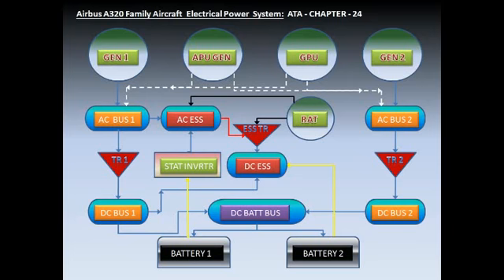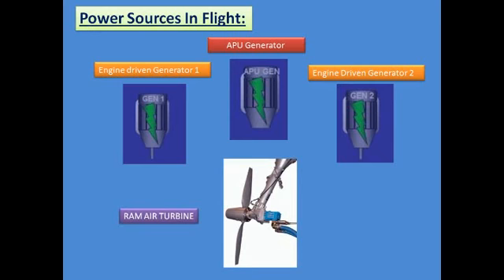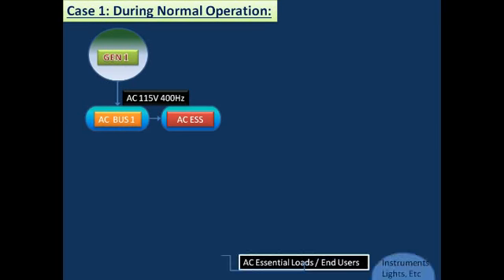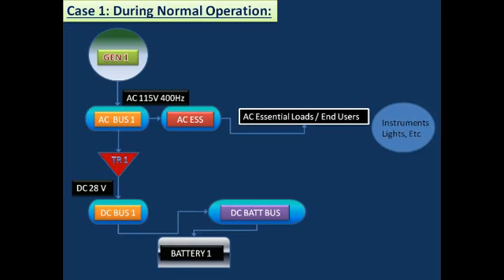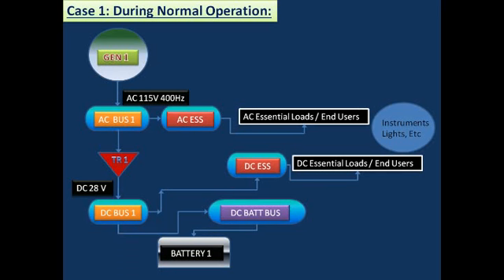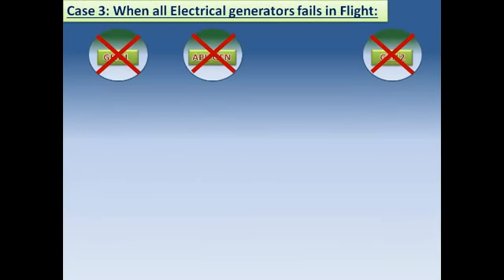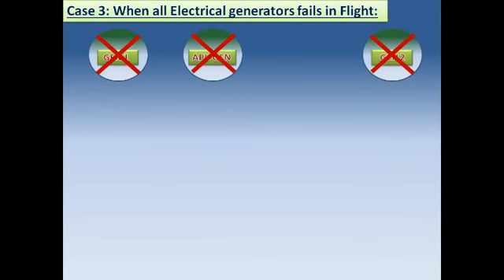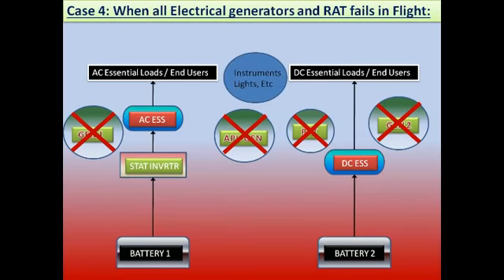A320 Family Electrical Power System | ATA Chapter 24 | Airbus | For Training Purpose Only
This video will provide you brief about the Airbus A320 Aircraft Electrical System.
Please note:  This information is only for training purposes. To carry out any Maintenance on an Aircraft, please refer to the appropriate Aircraft Maintenance manual provided by the Airbus Manufacturer.